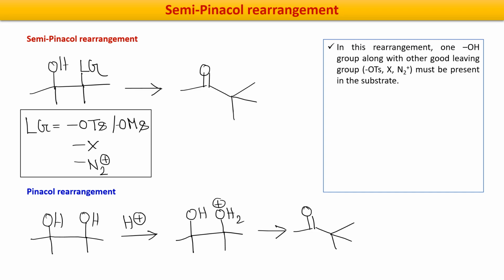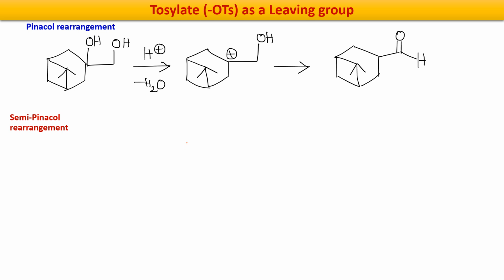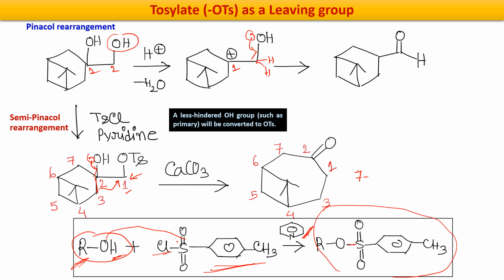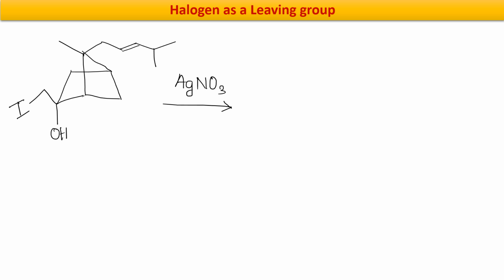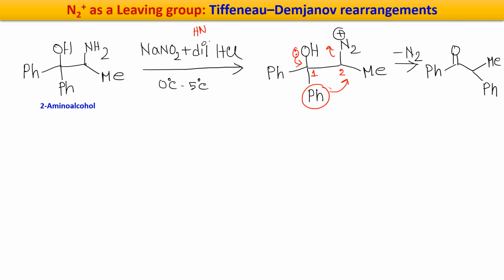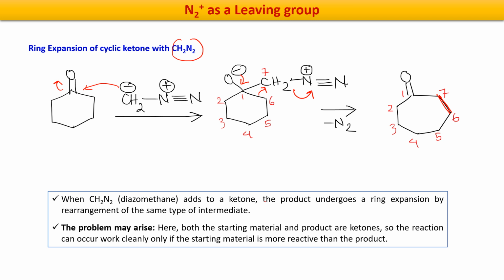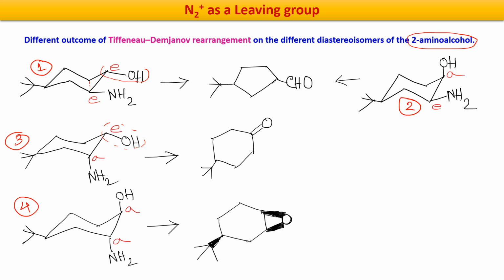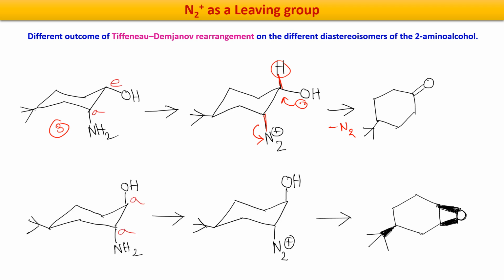Semi-Pinacol Rearrangement | Tiffeneau–Demjanov | Named reactions | IIT-JAM, GATE, CSIR-NET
Important Books for Pinacol rearrangement (if you want to deep dive):
- Clayden (Page 986, 996)
- Comprehensive Org Syn, 1991, 3, 777-801